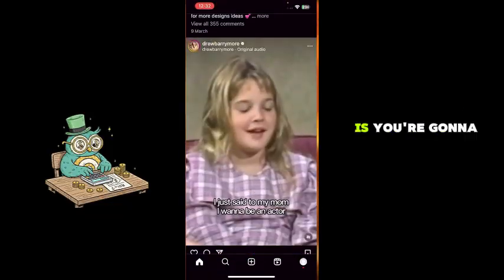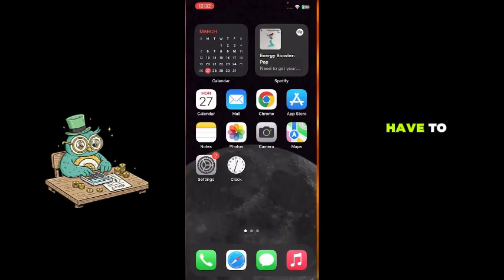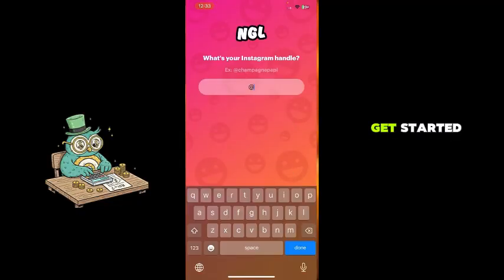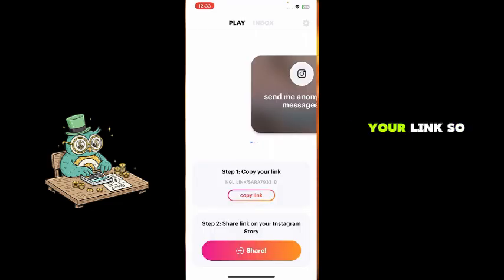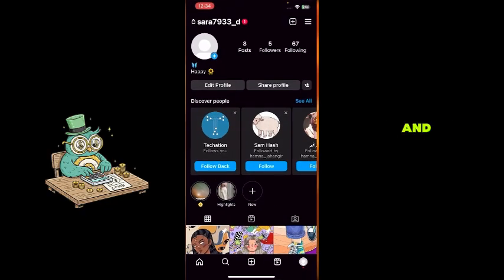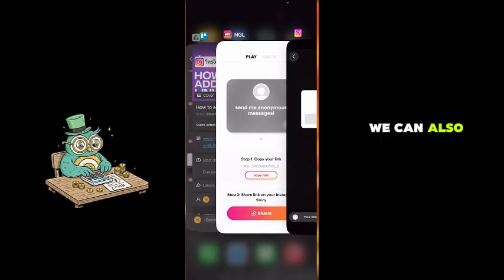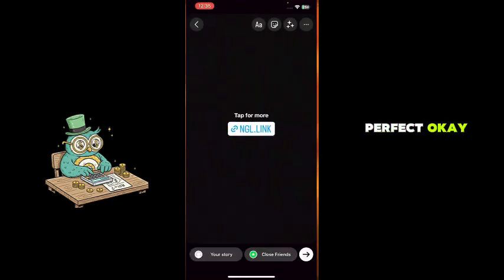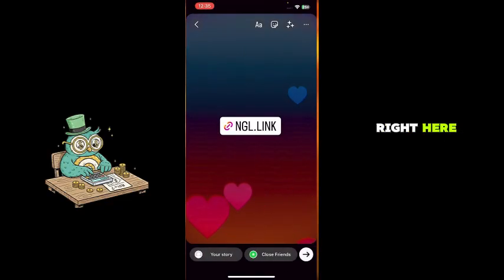How To Add NGL Link on Instagram (2026 Guide)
In this 2026 tutorial, you’ll learn exactly how to add your NGL link to Instagram step by step. This guide shows you how to copy your NGL link and place it in your bio or share it through Stories so followers can send you anonymous messages.

We walk through getting your link from the NGL app, adding it to your Instagram profile, and sharing it with your audience.